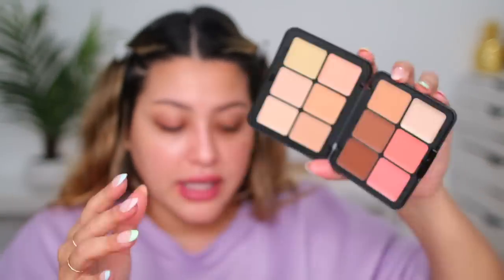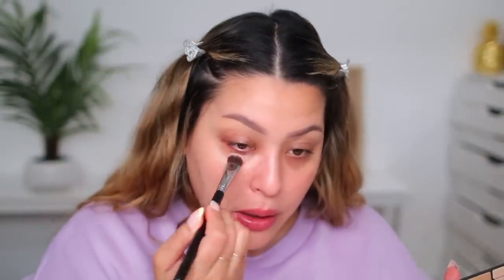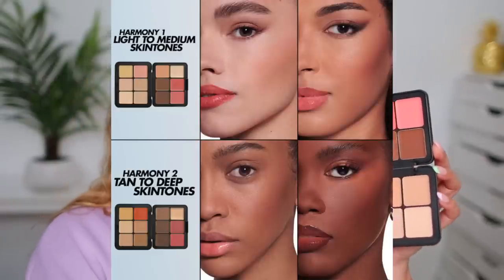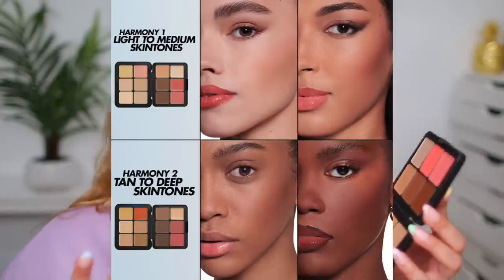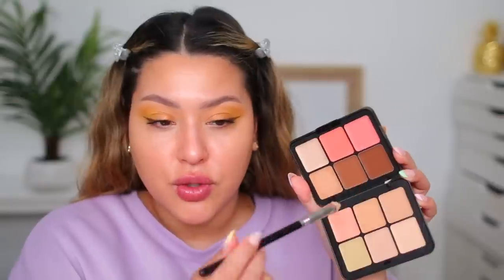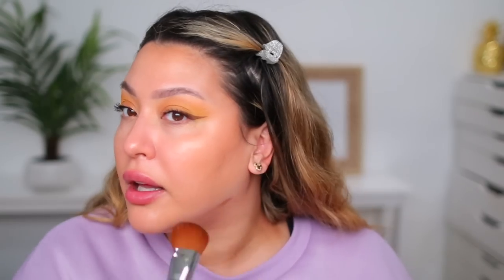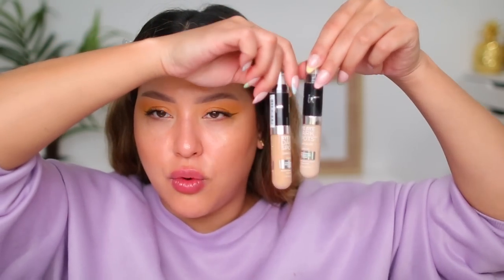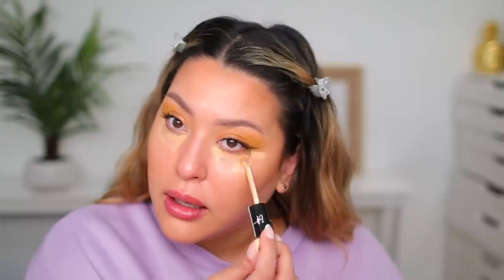TRYING NEW MAKEUP *8+ HR WEAR TEST *COLOR CORRECTING*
Products Featured:
Laura Mercier Real Flawless Luminous Perfecting Press Powder this was not my right shade. This is for light skin tones but I think bc I set it lightly it worked. There is a medium shade available that would’ve worked with me

AMAZON STORE W/ ALL MY FAVES:

     WhatWouldLizzyDo
 28364 S. Western Ave #24